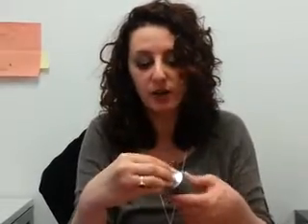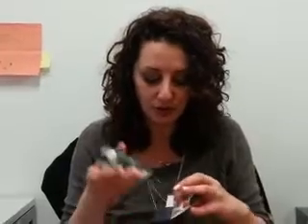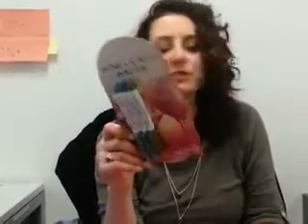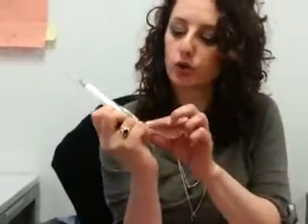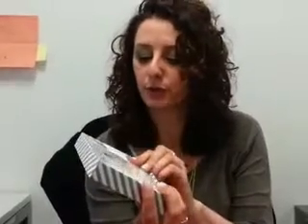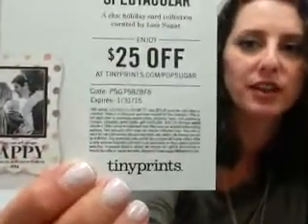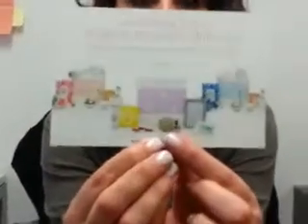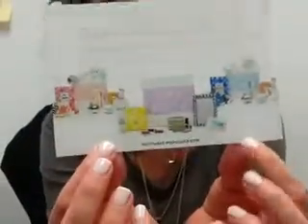Unboxing November popsugar box 2014